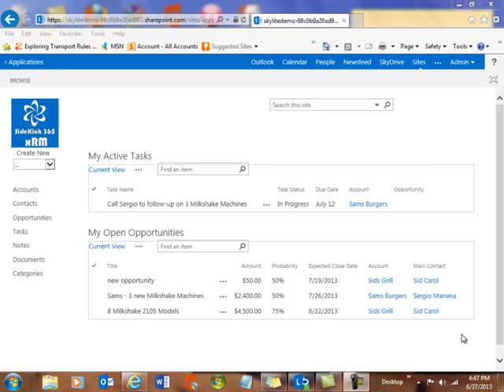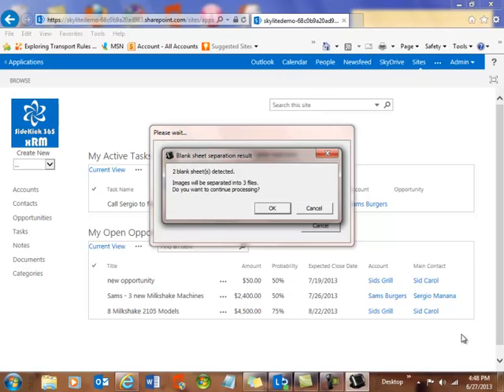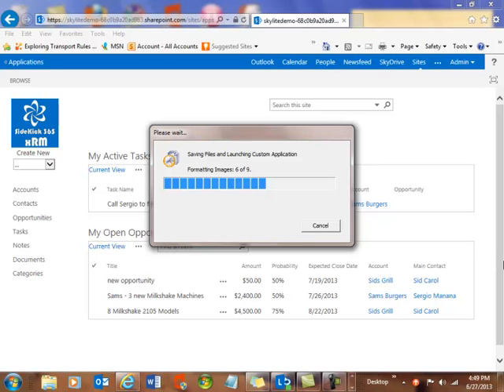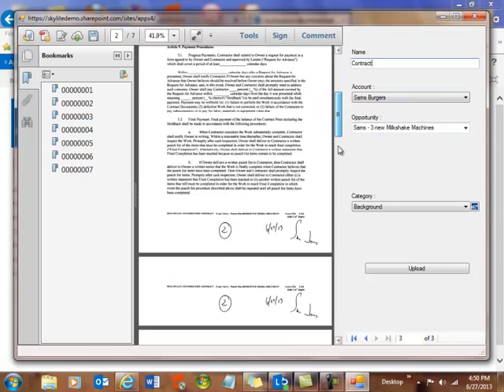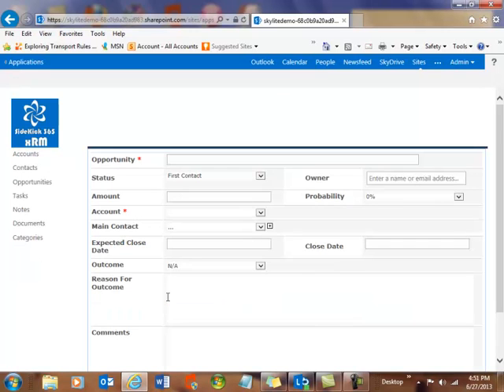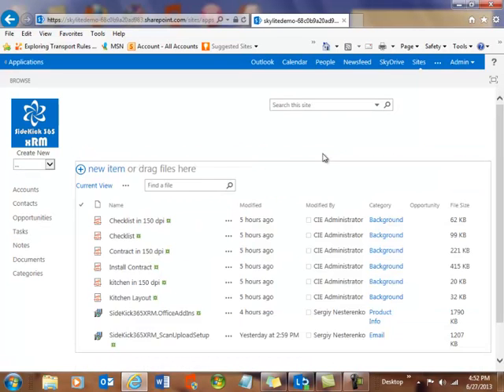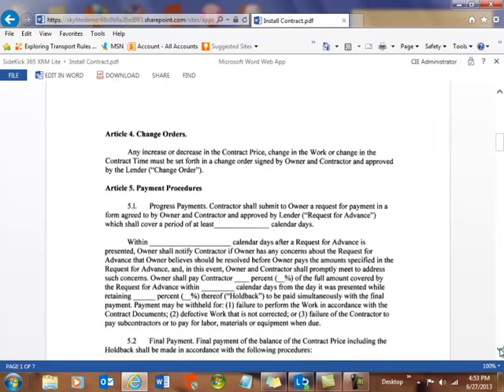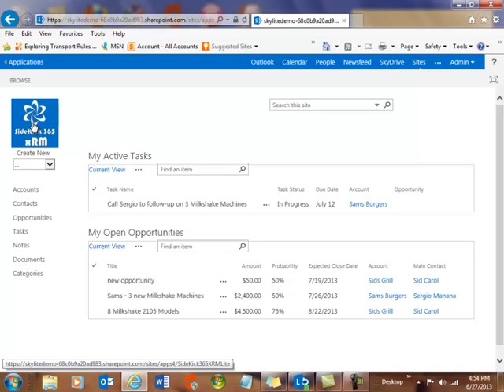Scanning Add in for SideKick 365 xRM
This video shows how we have integrated scanning capabilities with our SharePoint App SideKick 365 xRM.  The scanning add-in is available for purchase on a per scanning device basis.